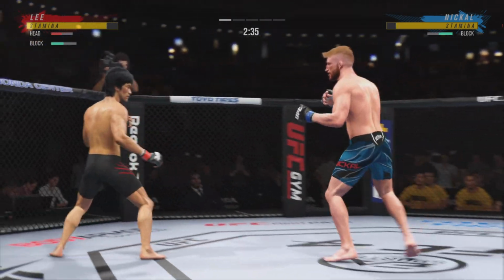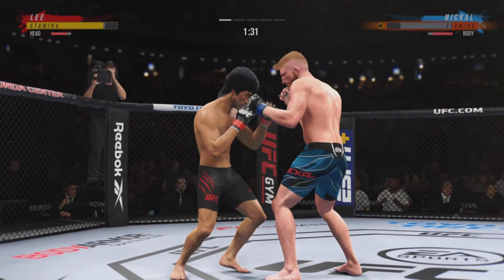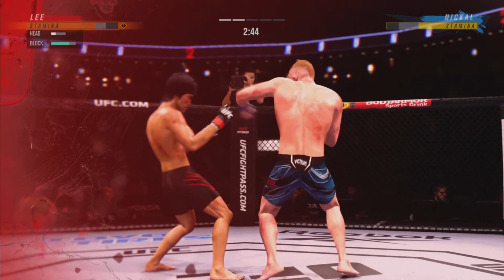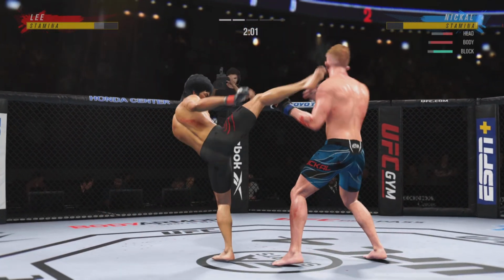PS5 | Bruce Lee vs. Bo Nickal (EA Sports UFC 4)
Bruce Lee was a Hong Kong and American actor, filmmaker, martial artist, martial arts instructor, philosopher and founder of martial arts Jeet Kune Do, one of the styles of wushu or kung fu. Lee was the son of the Cantonese opera star Lee Hoy-chuen. According to commentators, critics, the media, and other martial artists, he is considered one of the most influential martial artists of all time and an icon of 20th-century pop culture.

He is often credited with helping to change the way Asian people are represented. in american films.